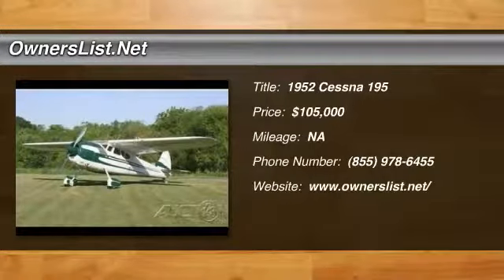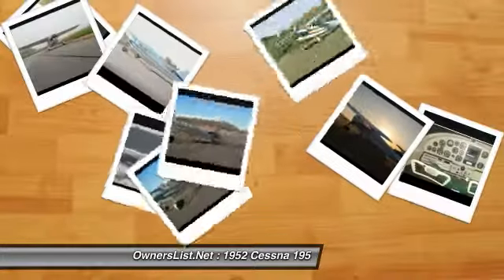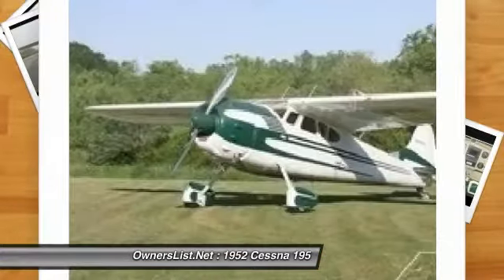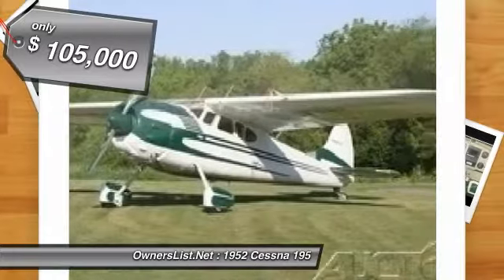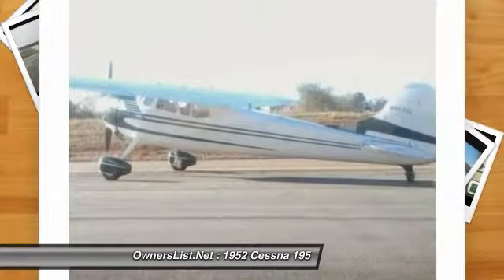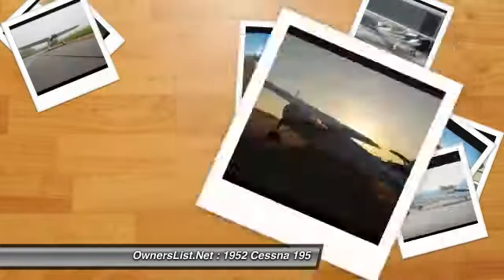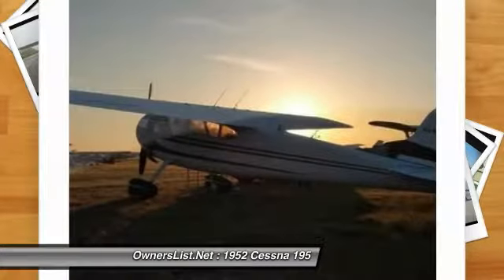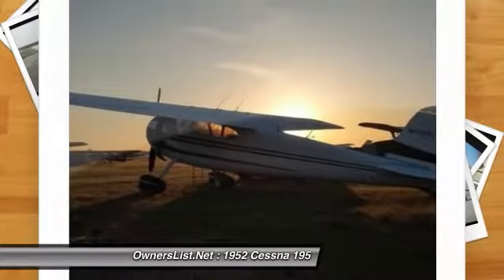1952 Cessna 195 GM118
OwnersList.Net